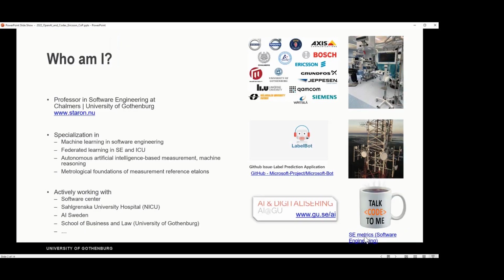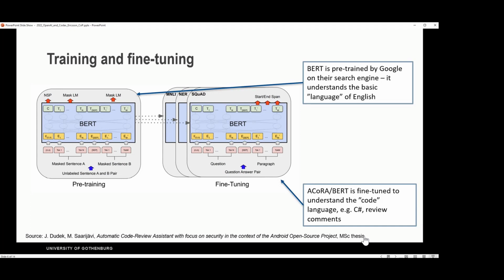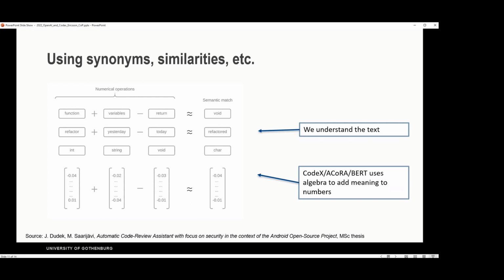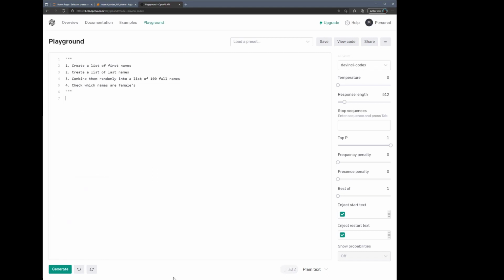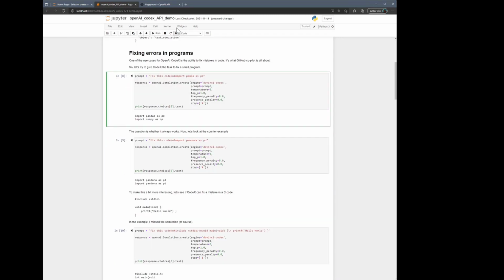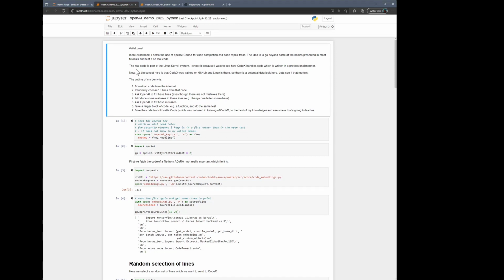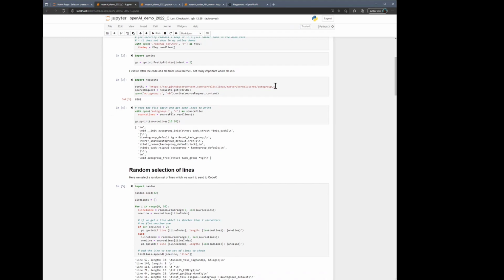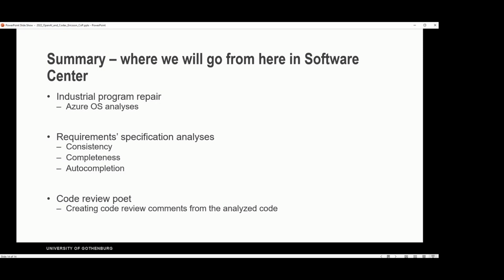OpenAI And Codex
Speaker: Miroslaw Staron